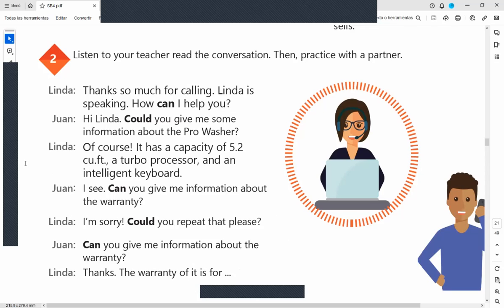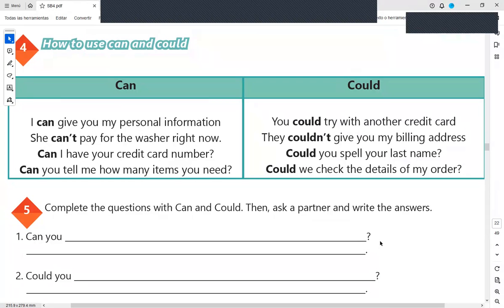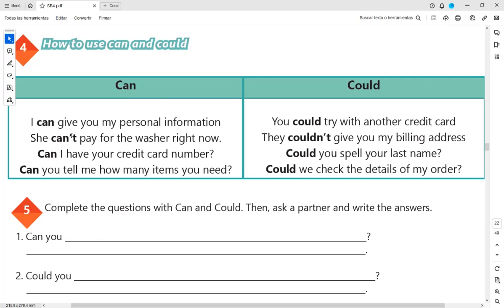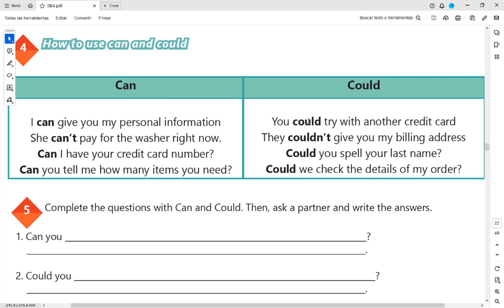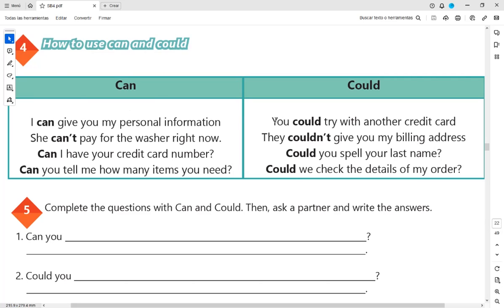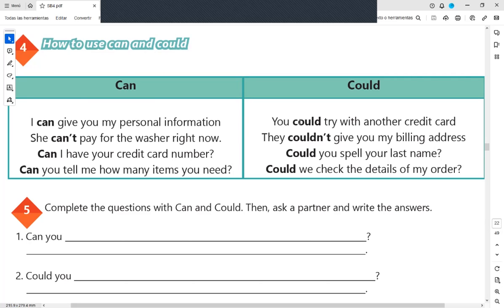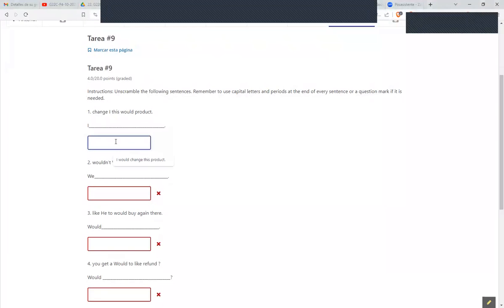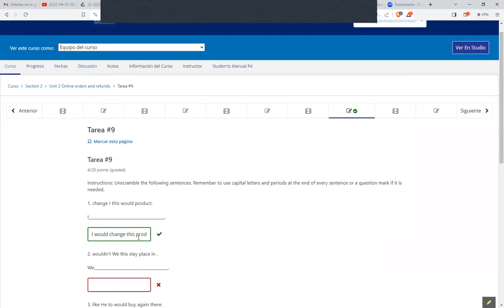Sesion 7 08-11-2023-IC29750-0017-2023-Arevalo-How to use can and could.